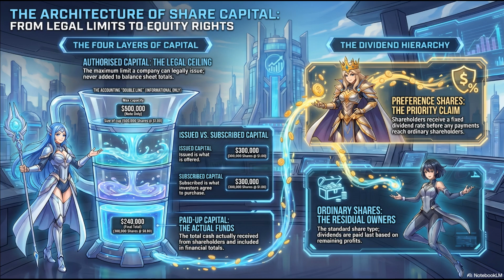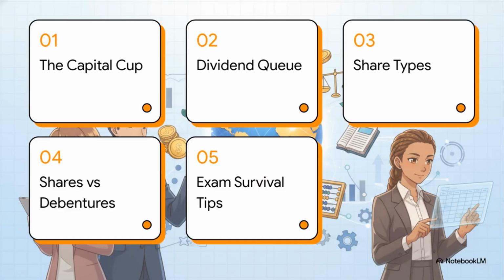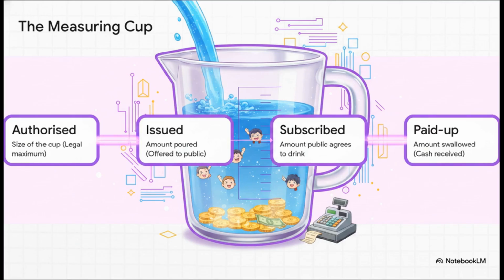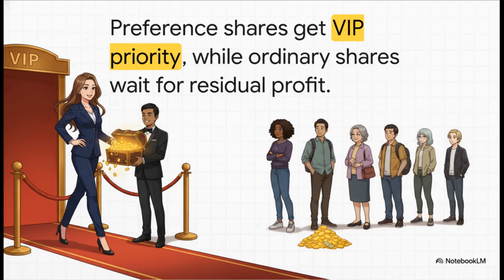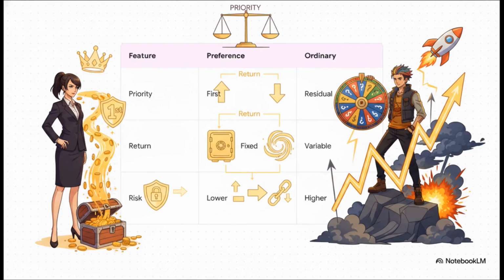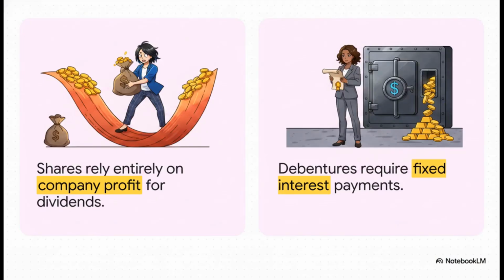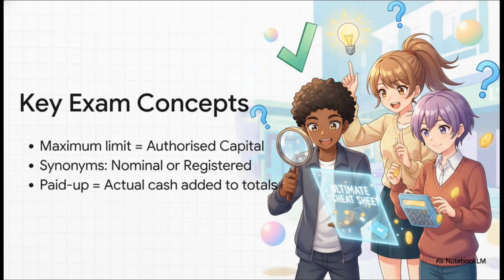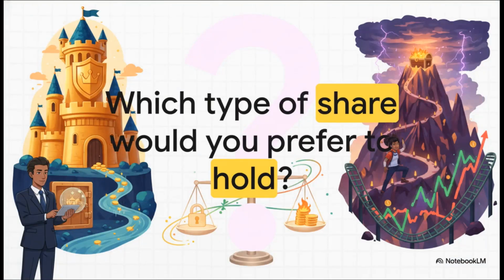CSEC PoA: Decoding Share Capital and Company Equity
Get exam-ready with this step-by-step breakdown of how limited liability companies raise and record capital. In this video, you will:
Master the Layers of Capital: Use the "Measuring Cup" analogy to clearly distinguish between Authorised (the size of the cup), Issued (the amount poured), Subscribed (the amount agreed to), and Paid-up capital (the amount swallowed)
Identify Share Types: Understand the "rights and privileges" of different owners
. Learn why Preference shareholders get paid first at a fixed rate, while Ordinary shareholders carry more risk but represent the residual ownership of the company
Record Equity Correctly: Learn the "Double Line" rule for your Balance Sheet
. Discover why Authorised Capital is shown only as an informational note and is never added into the final total of the business's funds
Spot Exam Keywords: Learn to identify "Maximum" or "Legal Limit" as triggers for Authorised Capital in multiple-choice questions
Understand Syllabus Context: See how these concepts fit into Specific Objective 4 of the CSEC syllabus regarding methods of raising capital
By the end of this video, you will be able to distinguish the legal "limit" from the "actual" cash and avoid common student mistakes like confusing Authorised with Issued capital